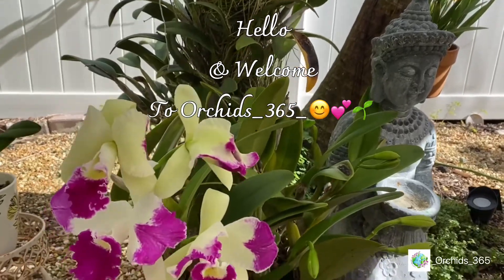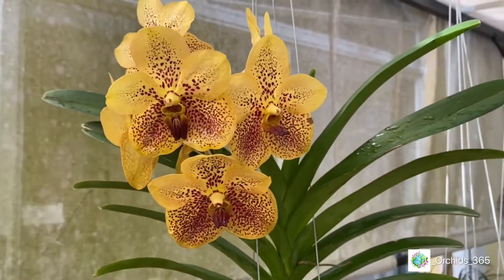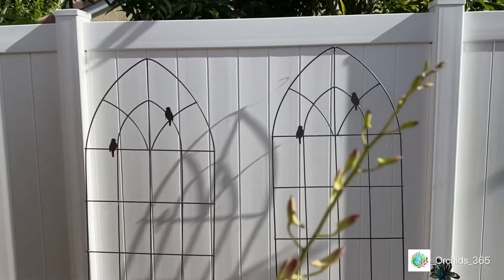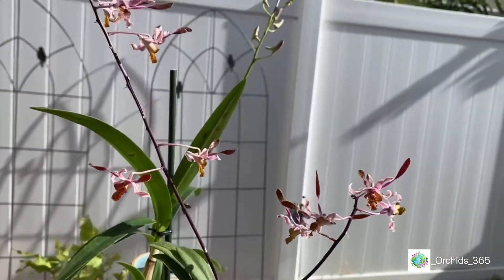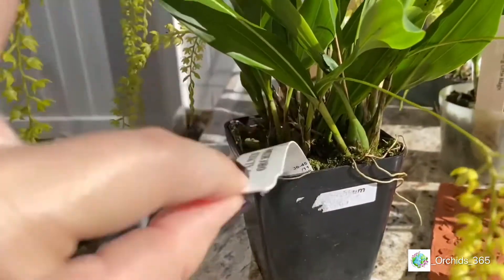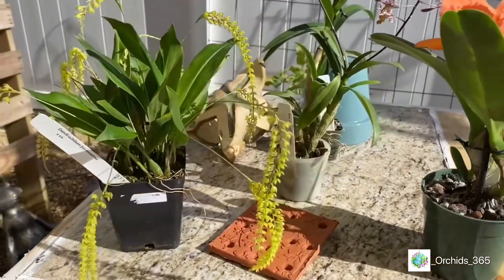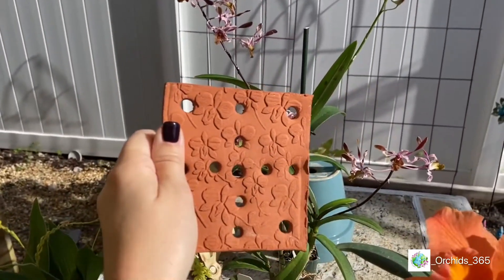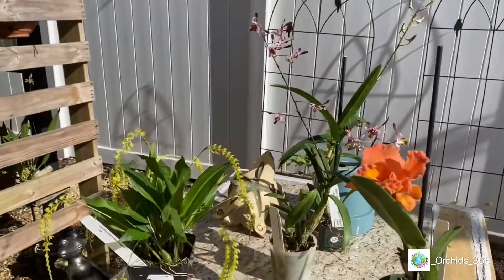Palmer’s Open House Part 2 (My orchid haul)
Vanda: Suksamran Spots x Brighton’s Moonbeam ✨🌙✨

Dendrobiums: Hisako Haraguchi “Short” x Blue Twinkle
                          Penang Little Magic

Cattleya: Rlc. Jessie Lee ‘Hawaii”

Dendrochilum formosanui x sib